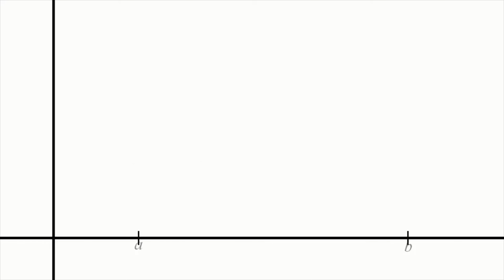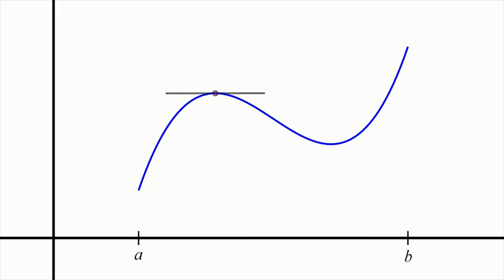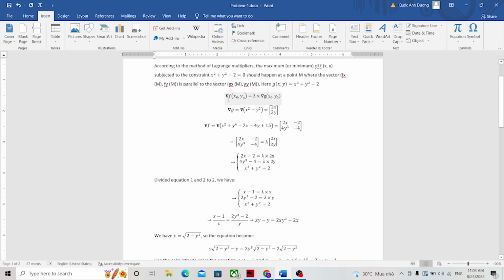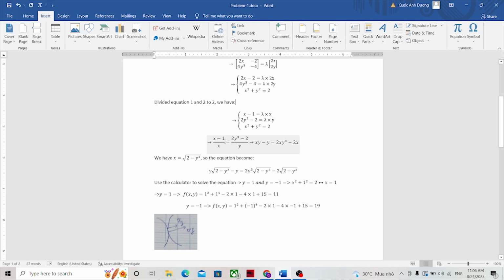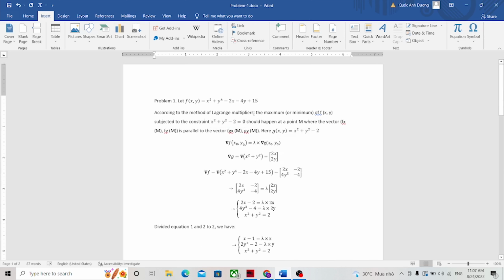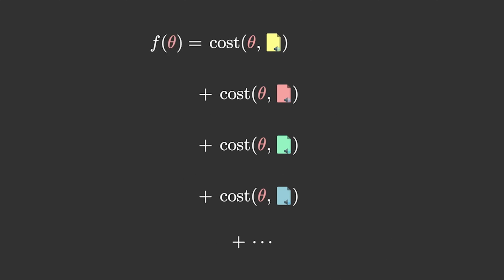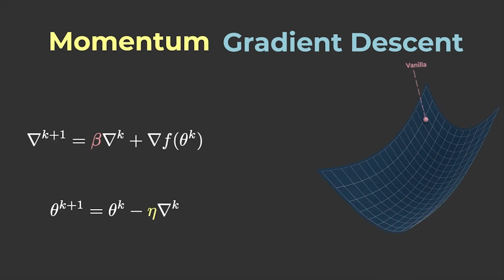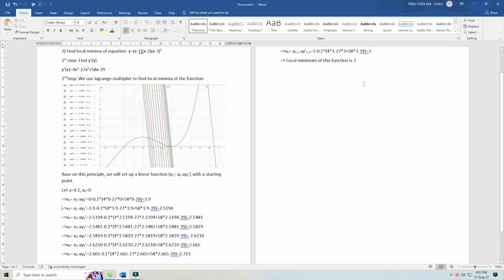Calculus 2 project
CALCULUS 2 - CC01
Trần Thiện Nhân - 2114275
Phạm Hữu Tài - 2153774
Dương Quốc Anh - 2153152